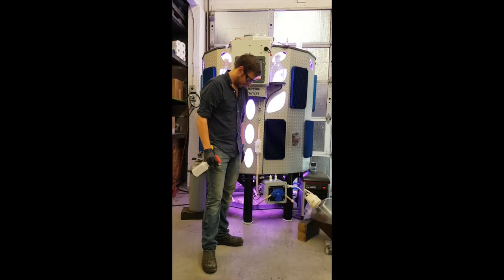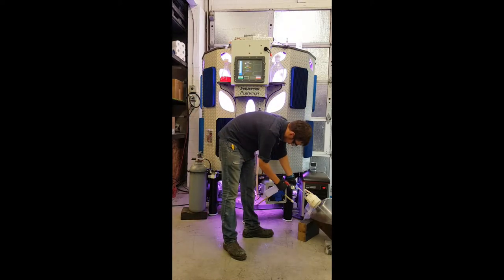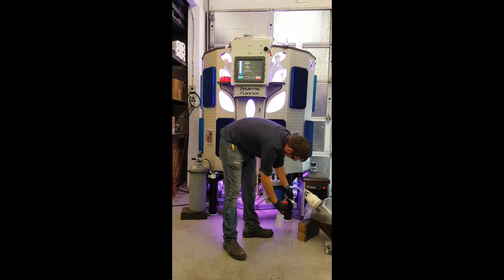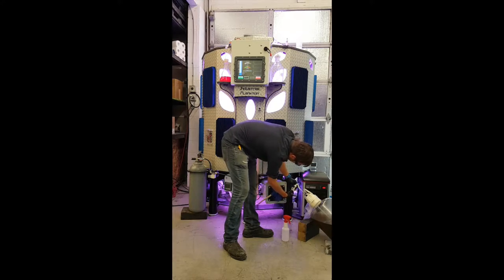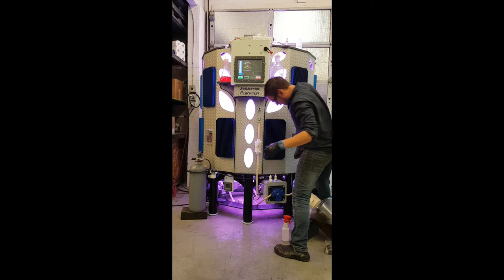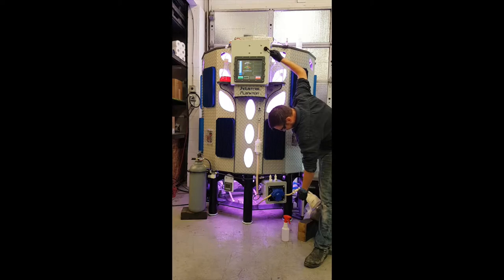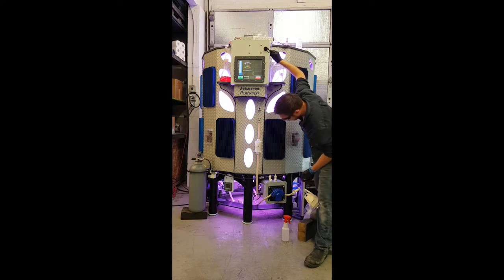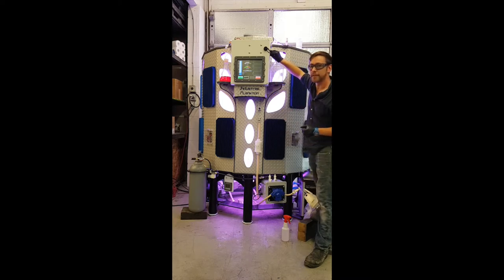Industrial Plankton 1250L Inoculation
Watch this quick video to learn how to inoculate our algae photobioreactor.

Start with sanitizing*. Spray the face of the quick disconnect fittings between the PBR and your carboy of algae inoculum. Click the disconnects together, making sure the line is not kinked. Next, flip the trigger switch to draw the algae culture into the photobioreactor tank.

You will be able to hear it working and see the culture from the carboy decreasing in volume as it draws into the tank. At the same time, you will also be able to see on the optical density sensor the change in the tank from only water, to having water and your inoculum inside.

Lastly, before inoculating the 1250L algae photobioreactor we recommend having 200 L of water in the tank already. This water would be added after the CIP (Clean-in-Place) cleaning cycle has been run on the PBR.

*Note, if you would like to learn how to perform a sterile algae transfer, using minimal equipment, please view our YouTube video, where our Biologist, Jen shows you how! This is a great video for anyone new to algae culture techniques, or seasoned algae culturists looking to refresh their knowledge.

If you would like to learn more about our line of algae bioreactors, for your hatchery, research facility, or biotech operation, please visit our Product page.